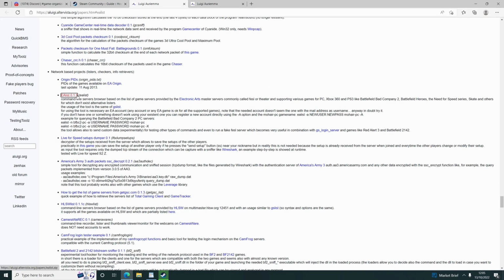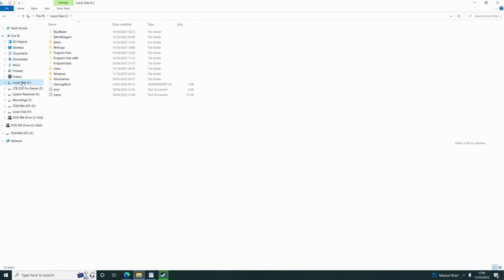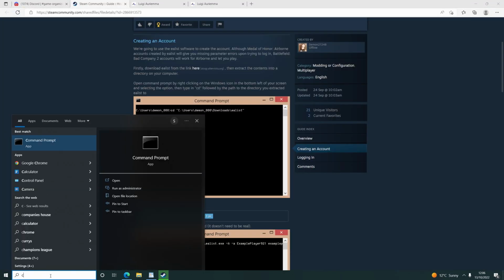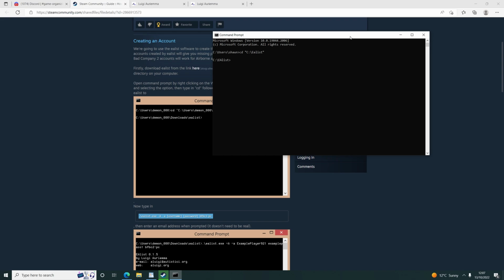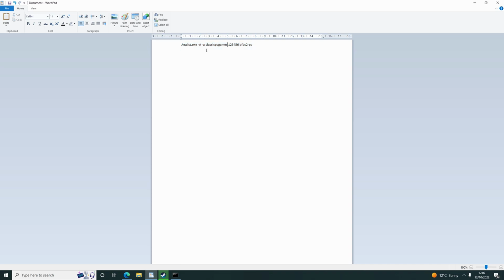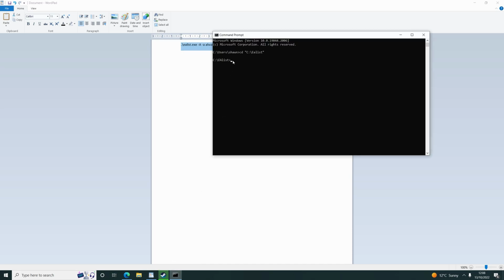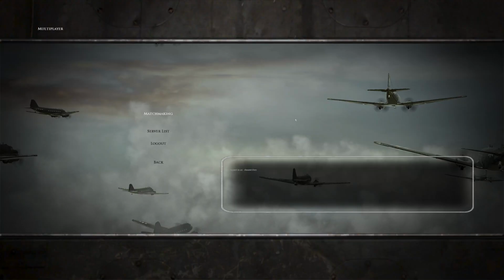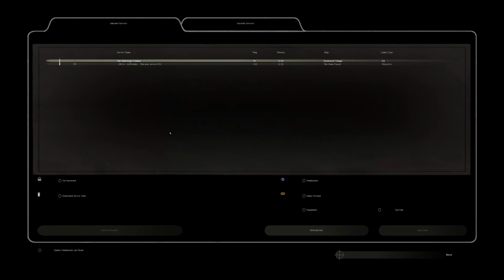How To Make a Account For Medal of Honor Airborne In 2022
How To Make a Account For Medal of Honor Airborne on pc In 2022. Note this account will also work for Bad Company 2 on pc.
**You need a legit copy of this game, from ebay or amazon etc**

Step 2:-
Once you have downloaded Ealist 0.1.5, extract to a folder of your choice. I would recommend a easy to find folder as this would be better for you later on in this tutorial.

Step 3:-
Right click on the windows icon on the bottom left of your desktop screen and click 'Run'

Step 4:-
Once you open Run, type in cmd

Step 5:-
Type cd followed by the path to the directory you extracted your ealist file to.
For example my path was
C:\Users\Ealist
So I would type in cmd
cd "C:\Users\Easlist

Then hit ENTER

Step 6:-
Now open word or notepad and paste the following text
.\ealist.exe -A -a [username] [password] bfbc2-pc
Change the [username] [password] to your desired choice
Then copy and past the line back into command prompt

Step 8:-
If it works correctly, it should say
'The account should have been created correctly'